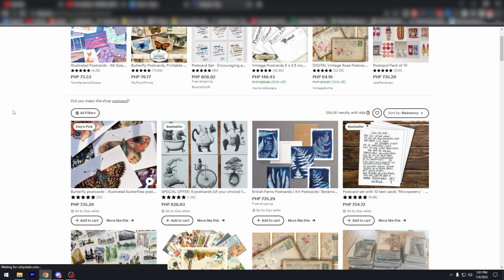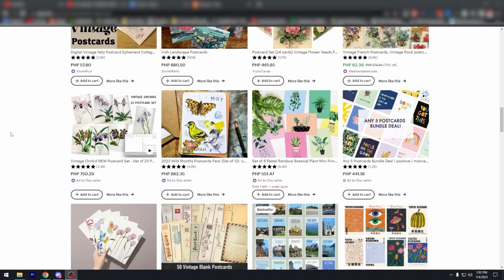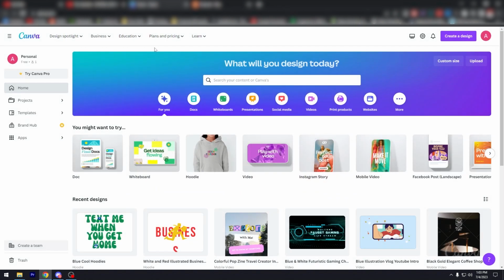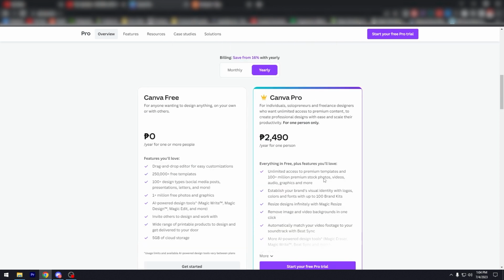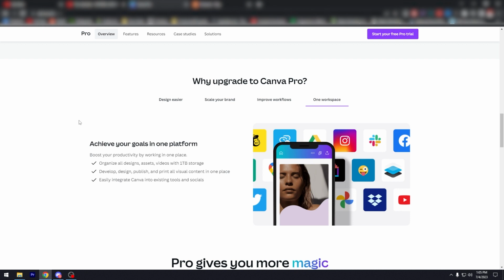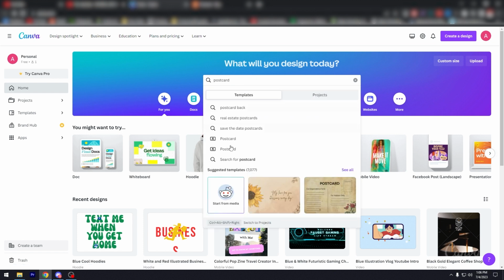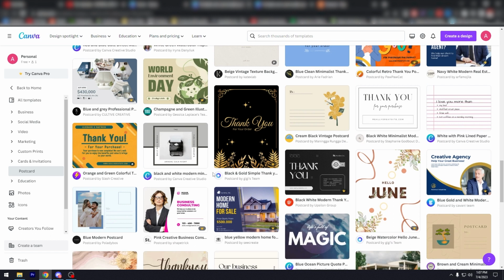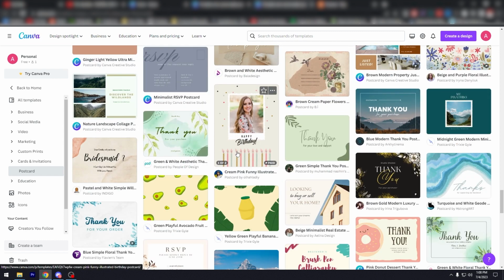How To Create Postcards To Sell On Etsy 2023 [Full Tutorial]